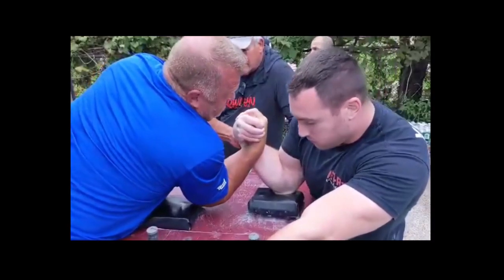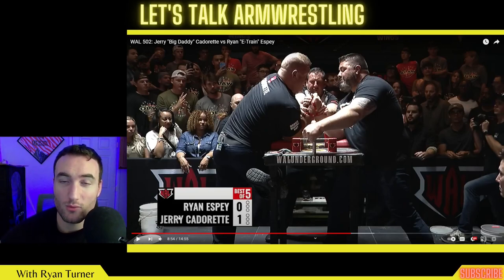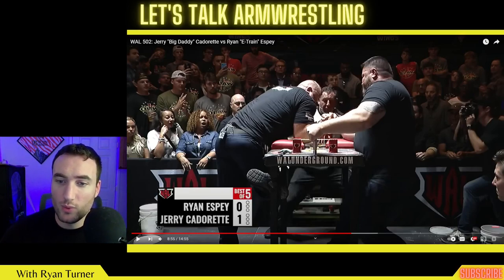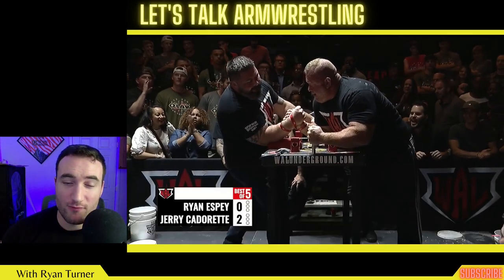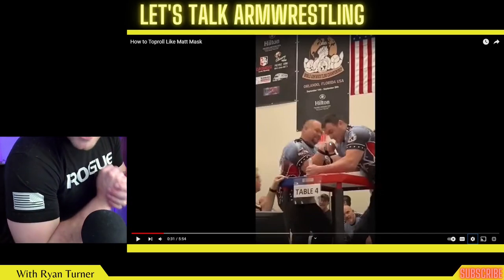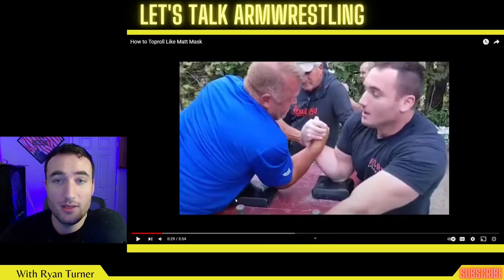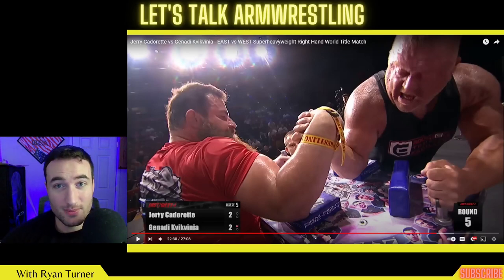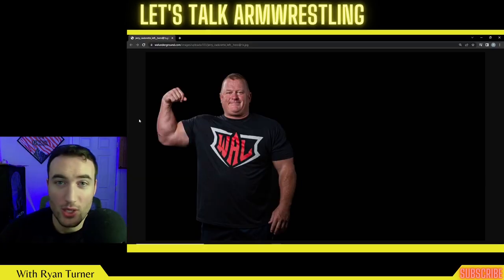How to Press Like Jerry Cadorette